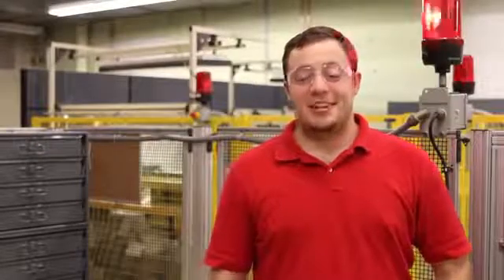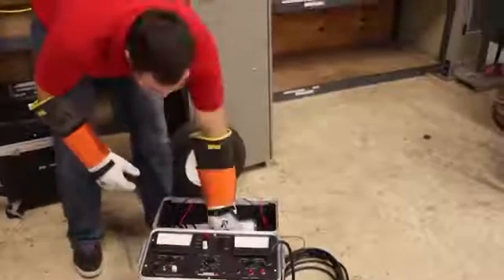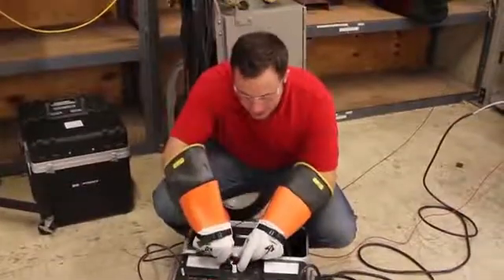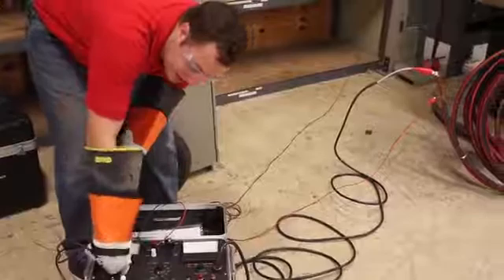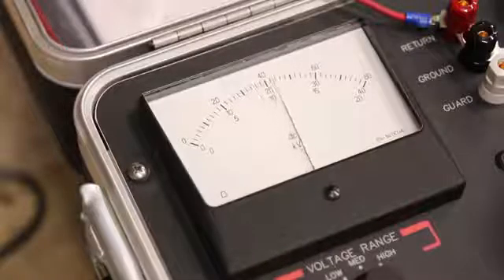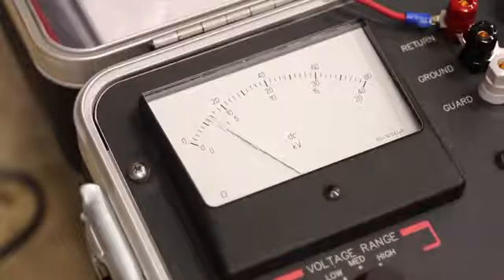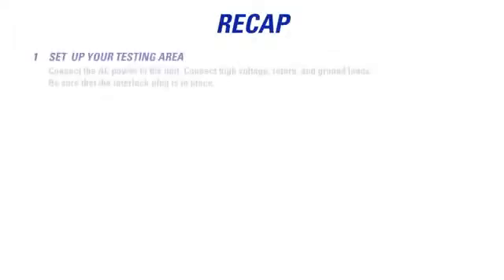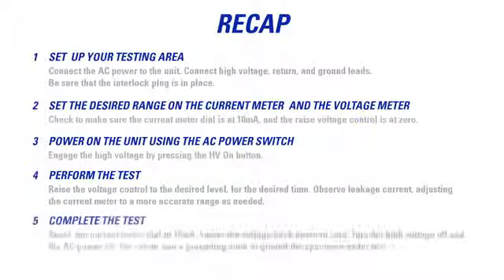DC Hipot How To Video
DC Hipots can be used for the following testing applications: cable, transformers, electrical switchgear, terminations, motors generators and other electrical apparatus.

Today we're going to take you behind-the-scenes to do a live test with our 800PL series Portable DC Hipot Testers. Here at HAEFELY HIPOTRONICS we always stress the importance of safety. So be sure to check with your own company's guidelines for personal protective equipment.

This unit is our 880PL DC Hipot tester. It's capable of putting out 80kV at 10mA. Other models in the 800 series follow a similar testing procedure, but today I'm demonstrate testing on a 15kV-rated URD cable.

While the power is off, connect ac power supply to the unit and 120V/60Hz power strip. Also, connect high voltage, ground, and return leads. Then connect the other ends of your leads back to your unit. Also, be sure your interlock plug is connected.

Now it's time to make sure that all nonessential personnel are out of the testing area so you can begin your test. Set your current range to max, and set your voltage range to the desired setting. My cable is only rated for 15kV, so I'm going to use the lowest 0-20kV setting. Make sure your voltage control is lowered all the way to zero. Turn on the ac power switch, and this beacon here will light up to indicate there is power to the unit.

From a safe position, turn on your high voltage. This beacon will light red indicating that you are ready to start your test.Slowly raise your voltage to the desired setting. For me, that's going to be about 13kv. You can hold your voltage for as long as your test specifies.
Now that the voltage is holding on my device under test, I'm going to check the leakage current on the current meter.

Right now the current meter range is 0-10 ma. As you can see, the current is nowhere near 1 milliamp, so I'm going to adjust the current range to go into microamps. As you can see, we've got about 4 microamps of leakage current. Now I'm going to return my current meter to the 0-10 milliamp setting.

Our test has run long enough, so I'm going to go ahead and slowly lower my voltage back down. I'm going to turn my high voltage off, and my ac power off. It's important to make sure your unit is properly grounded, so I'm going to use a grounding stick. Now you're ready to disconnect your specimen...and pack up the 880 for another test.